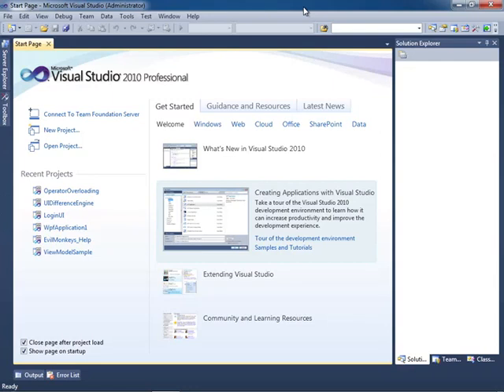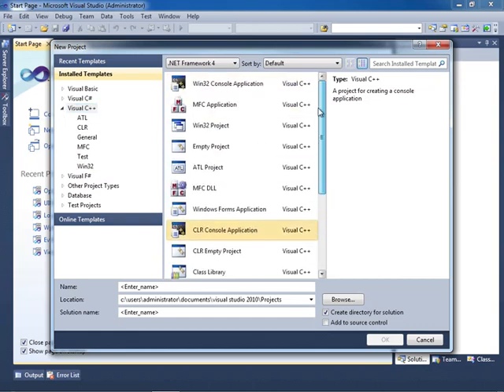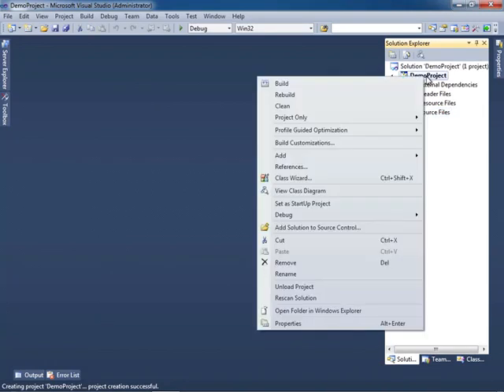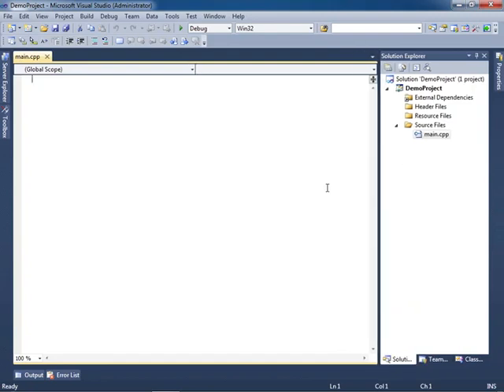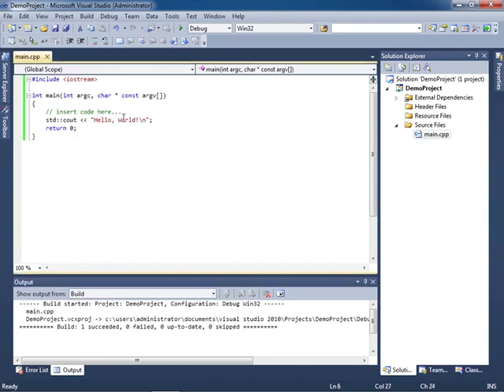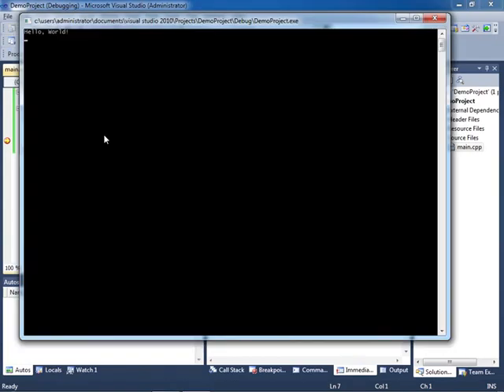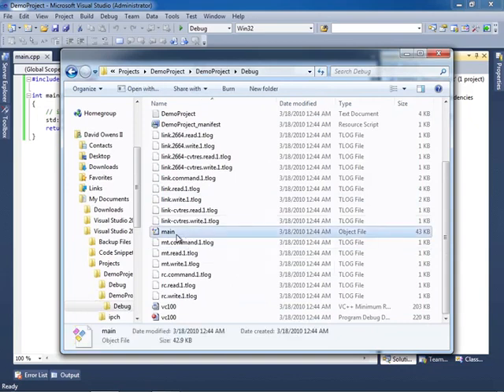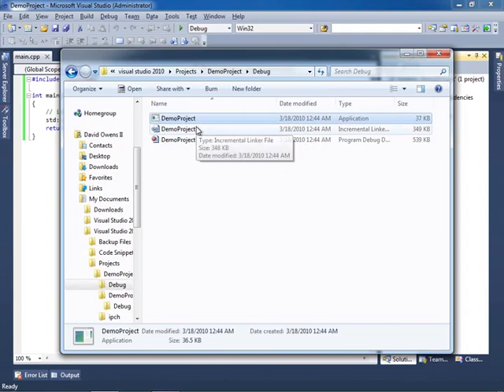🔴 Intro to Visual Studio for Windows • Software Engineering for Beginner • C++ Programming • (Pt. 5)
00:00 - Creating a Win32 Console Application in Visual Studio
02:14 - Setting up a C++ Project in Visual Studio
04:30 - Debugging a "Hello World" Program
07:00 - Debugging with Visual Studio
09:11 - Locating the Executable File

Learn Software Engineering with C++ - Intro to Visual Studio for Windows.

For Windows users, this video provides an introduction to coding with Visual Studio, showing you how to set up a C++ project.